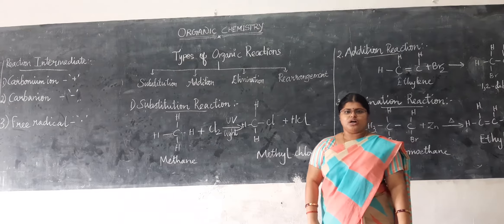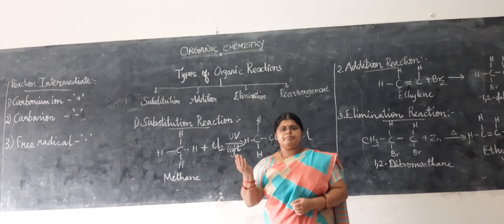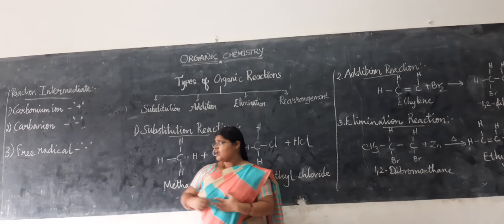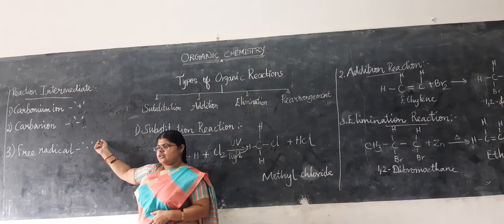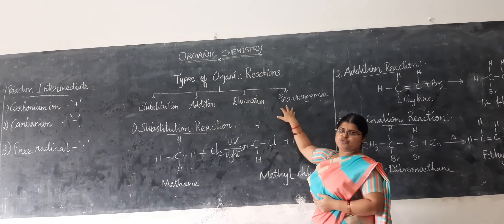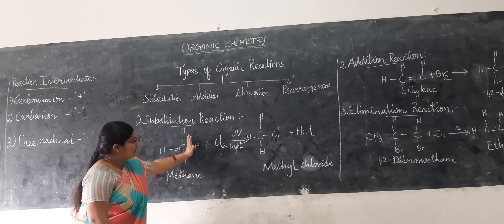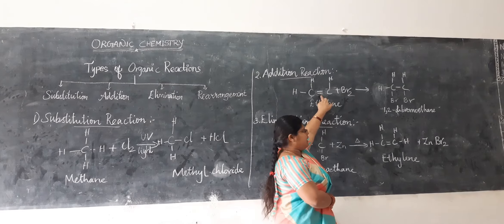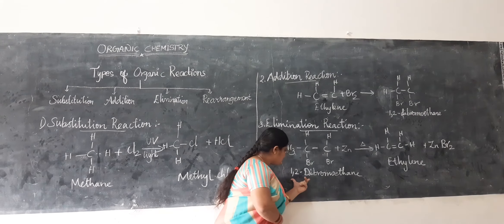Types of Organic Reactions